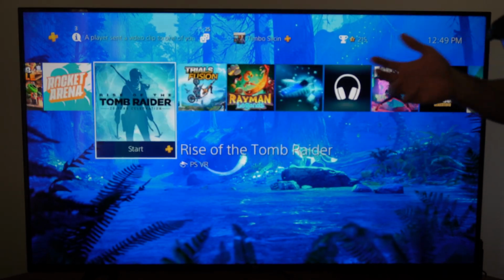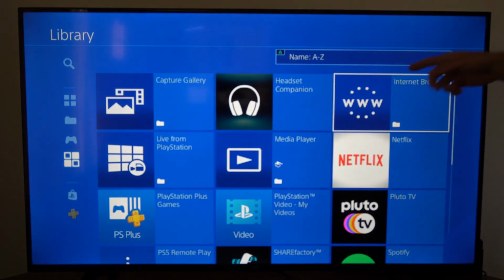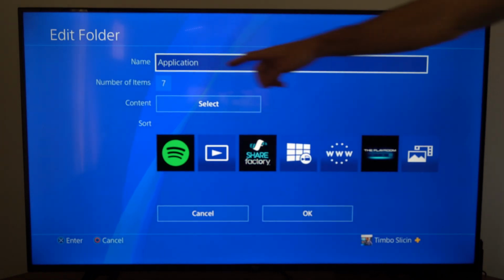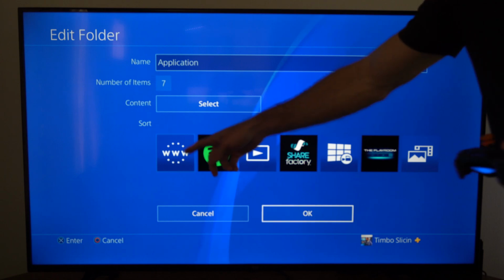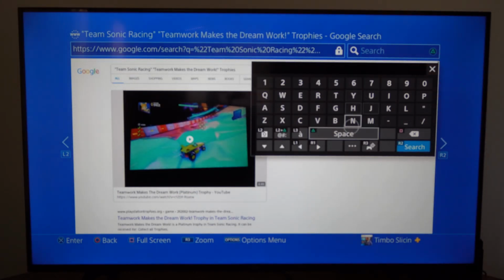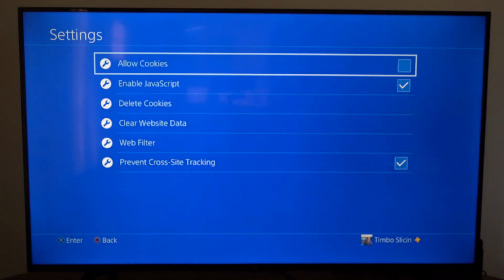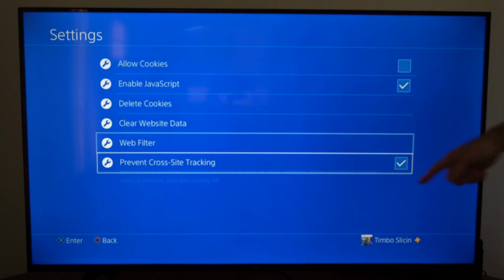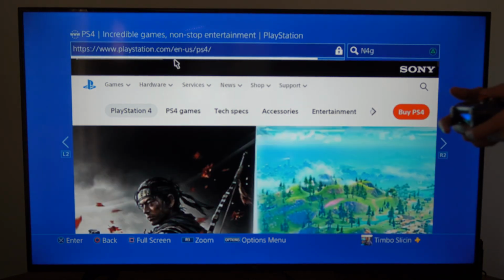How to Get The Internet Browser on PS4 (Fast Tutorial)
Do you want to know how to Get the Internet Browser on the PS4! To do this, go the homescreen and then scroll all the way to the library. Then go to applications. Then choose the internet browser. Then you can press options and add websites to your bookmarks, or clear the browsing history or you can disable javascript if the browser is slow.